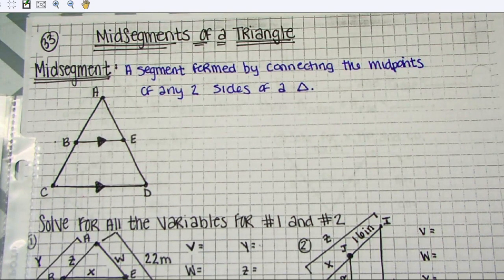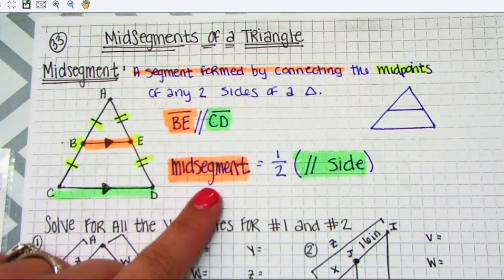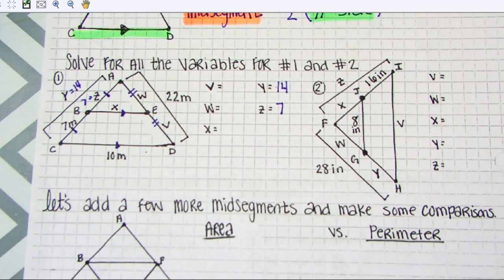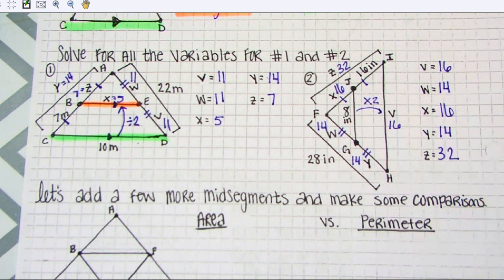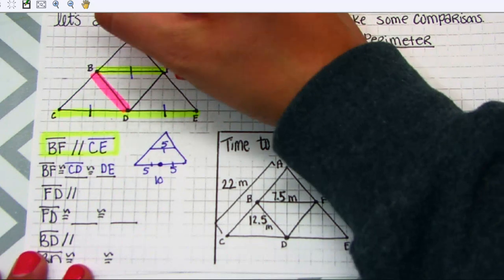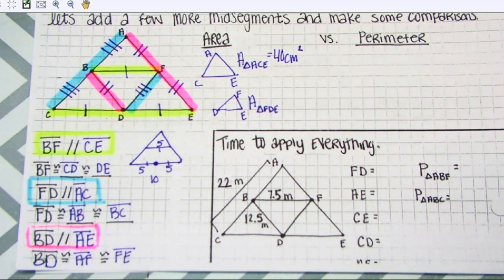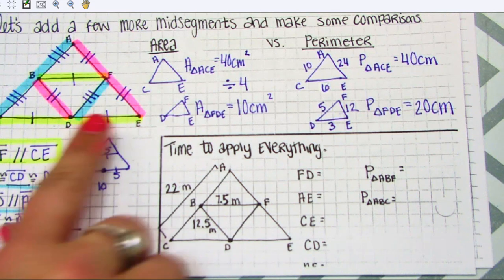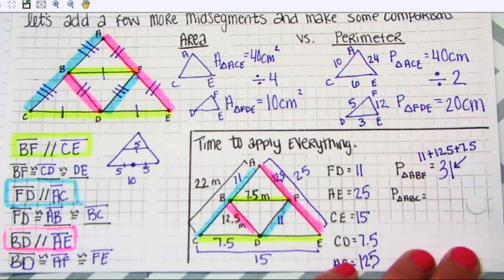10-23 YL Geo